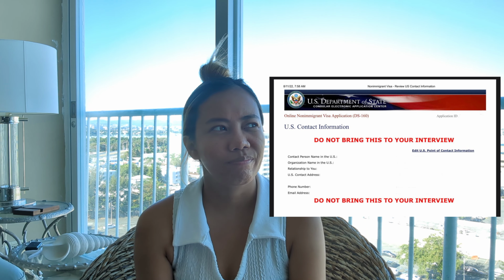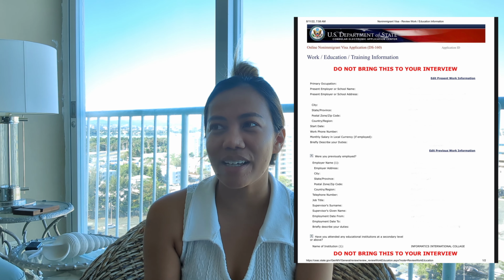How to get US VISA 2023 | B1-B2 for Filipinos in Philippines | Interview Questions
This VLOG is about How to get US Visa in Philippines or anywhere outside USA this 2023